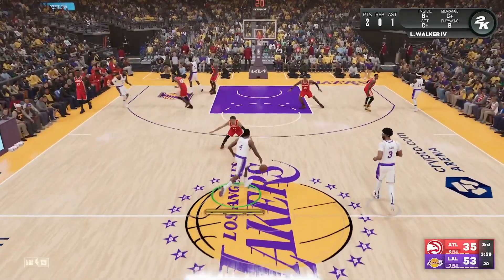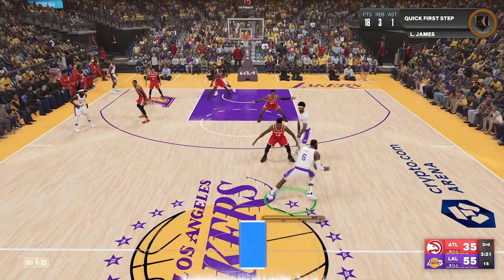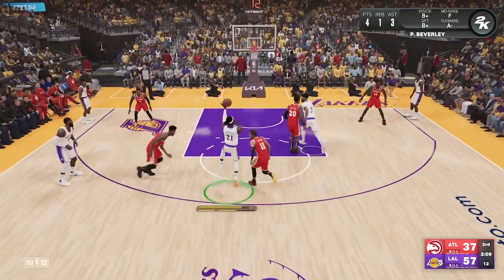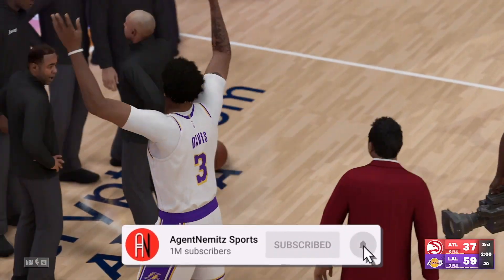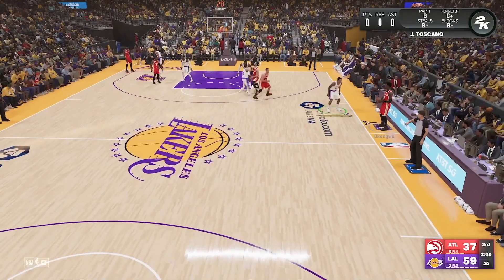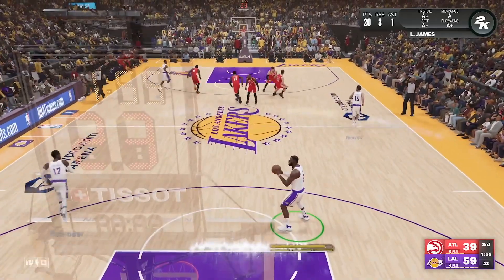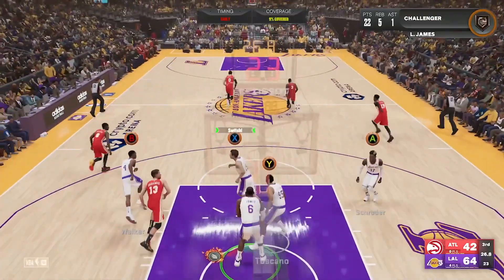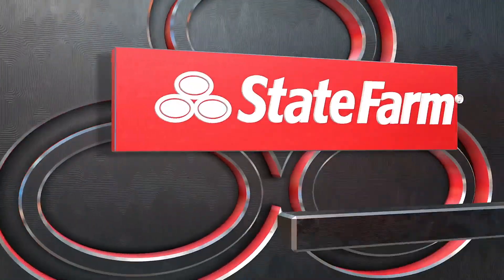How to Alley-Oop in NBA 2K23 | NBA 2K23 Next Gen Tutorial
What's up everyone?! Welcome back to another tutorial video. In this NBA 2K23 Next Gen how to video I walk through how to alley oop in this game. From throwing to catching and dunking them I show you all the right buttons to push, why it's important to know, and how to use it effectively. I hope that you found this tutorial useful!

Chapters:
Intro - 0:00
Precursor - 0:25
Easiest Way to Throw Lobs - 1:20
The Buttons You Need to Push - 2:13
Calling for a Lob - 3:14
Explaining the Dunk Meter - 4:29
Showing How to do it in Game - 5:07
Subscribe - 5:54
Ouro - 5:57